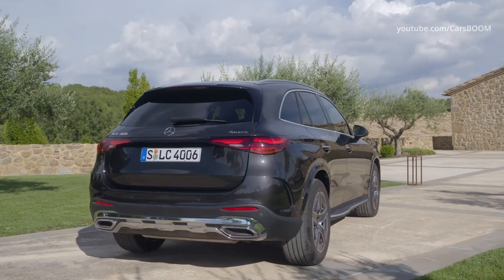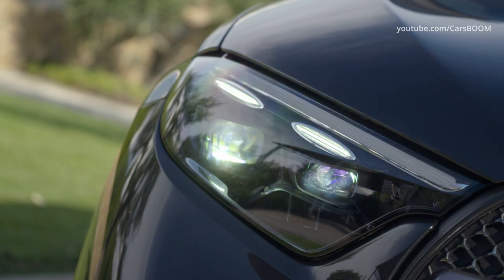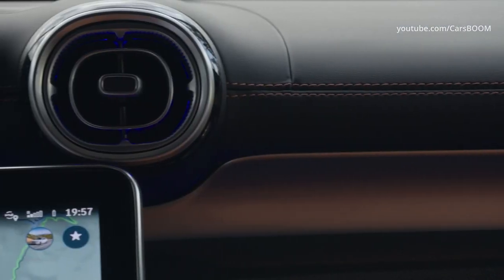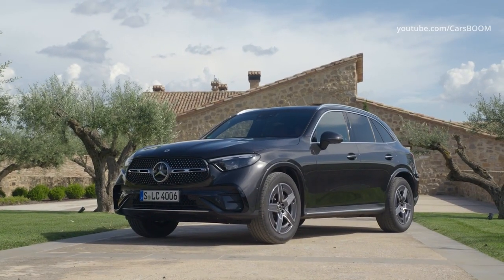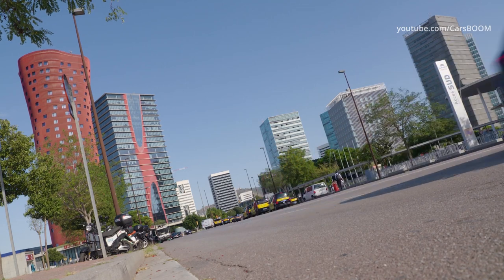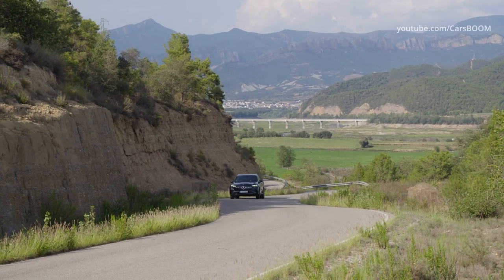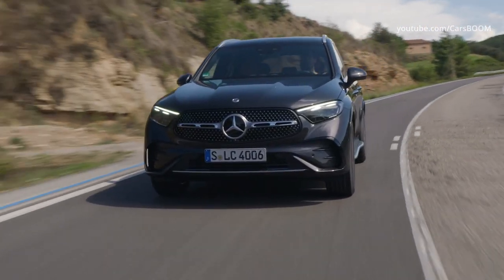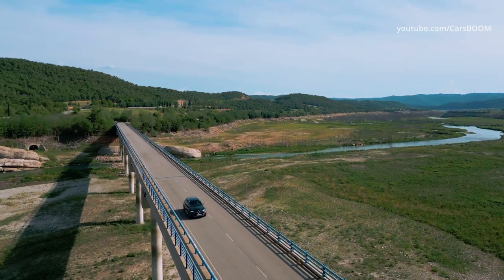2023 Mercedes-Benz GLC 300 - New Luxury SUV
2023 Mercedes-Benz GLC 300 4Matic - New Luxury SUV
The GLC-class is all-new for 2023.
One of the defining design highlights of the Mercedes-Benz GLC is the redesigned front end, with headlamps that connect directly to the radiator grille to emphasise the vehicle's width. DIGITAL LIGHT headlamps with additional daytime driving light ellipses and new blue trim, plus active floor lighting, are available as optional extras. The typical Mercedes SUV radiator grille with redesigned cut-out has a chrome surround. This frames a sporty louvre in matt grey with chrome trim and the grille with vertical louvres in high-gloss black.

All 2023 GLC-class models will wear the GLC300 badge and are powered by a turbocharged 2.0-liter four-cylinder engine. A 48-volt hybrid system helps augment the powertrain, which is good for 258 horsepower. A nine-speed automatic transmission is standard as is rear drive, and Mercedes’s 4Matic all-wheel drive system is optional.
The GLC-class’s cabin wears nicely chosen upscale materials and a modernized design with more interestingly-shaped air vents on the dashboard and heavily digitized control of the infotainment and HVAC systems. A new steering wheel features touch-sensitive control buttons, which didn’t work particularly well in the C300 sedan, and all models come standard with heated front seats with memory settings and adjustable lumbar support. Ambient lighting, a power-operated sunroof, and a power rear liftgate are also standard. Like other Mercedes models, the GLC-class can be heavily optioned with a host of luxurious features, including a panoramic sunroof, illuminated door sill plates, ventilated seats, a heated steering wheel, and leather upholstery.
For 2023 agile handling further enhances the ride, through a suspension that provides the foundation for all-around comfort. The GLC delivers a more  new levels of noise comfort, thanks to both improved aerodynamics and bodyshell and windshield insulation.
Also standard is the latest version of the Mercedes-Benz User Experience (MBUX) system, which uses artificial intelligence to help control vehicle functions in several ways, including Voice Control and Touch Control. It’s now more intuitive than ever, understanding a greater array of natural language commands using its “Hey Mercedes” function.
But for all these refinements and luxuries, this GLC was designed for riding the rough. In its 4MATIC variant Disclaimer, the SUV includes Downhill Speed Regulation and an off-road driving mode as standard. In this mode, the GLC’s Surround View SystemDisclaimer enables a “transparent hood,” giving the driver a virtual view under the front of the vehicle so rocks and holes can be navigated in advance Disclaimer . It’s capability taken to a new level altogether.
0:17 Exterior Mercedes GLC
1:00 Interior Mercedes GLC
2:24 Mercedes GLC review about Spec and  Technology